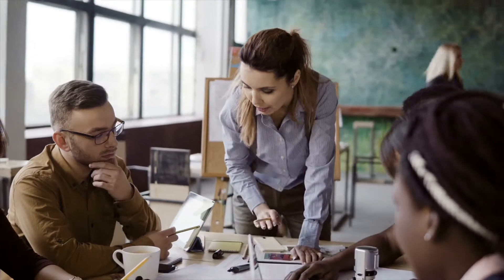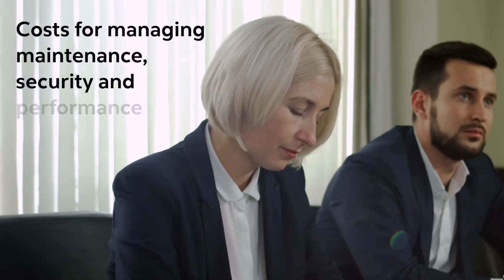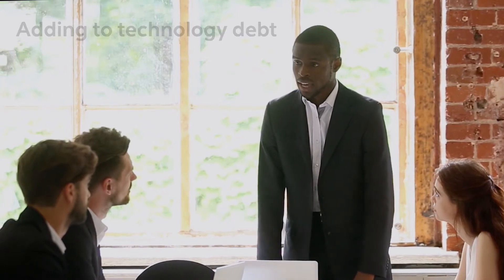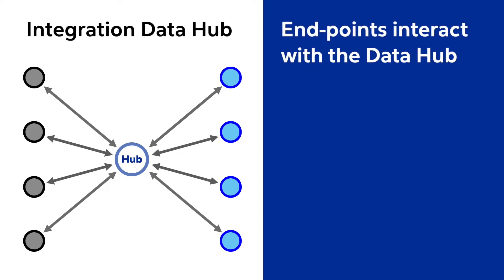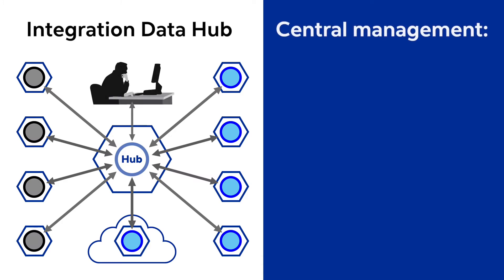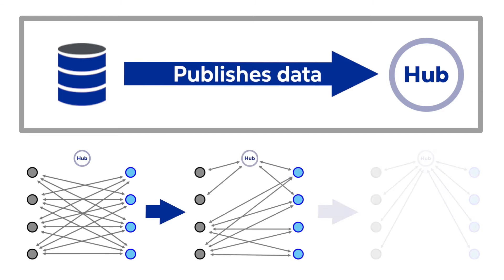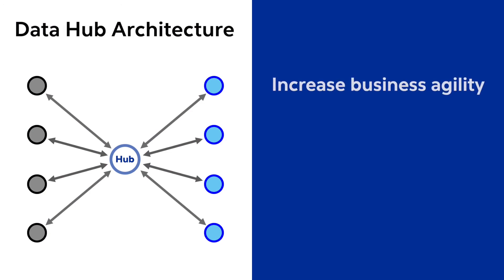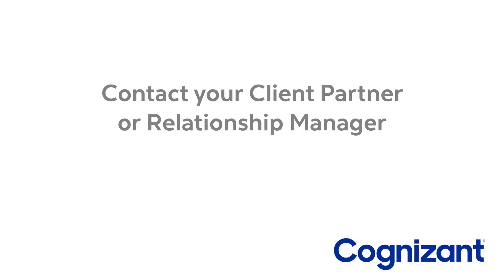Increase Business Agility and Get Faster Time to Value | Cognizant Data Hub Architecture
For many organisations, sustaining the agility needed to keep delivering great outcomes for customers is getting harder and more costly because of complexity in managing data flows.
The number of point to point integrations between systems of record and consuming applications has grown exponentially as customer-centric business processes cut across more IT systems. This complexity has pushed up costs for managing maintenance, security, and performance. These data and integration architectural issues are adding to technology debt and impacting directly on business agility and innovation. Our architectural guidance is that clients migrate from point to point integrations to connect data producers and consumers via an integration data hub approach. With a Data Hub Architecture, organisations can increase their business agility and get faster time to value.

For further details, please contact your Cognizant client partner or relationship manager.